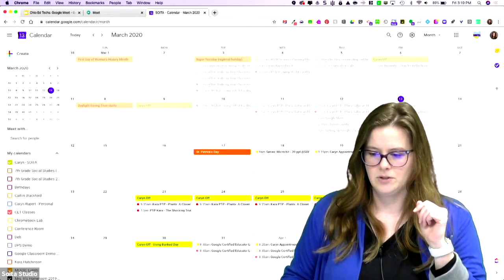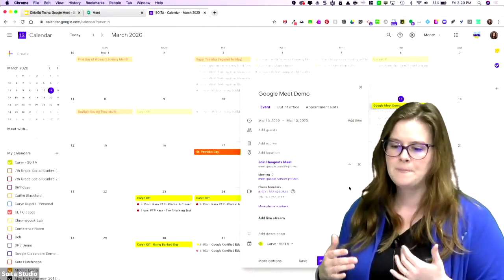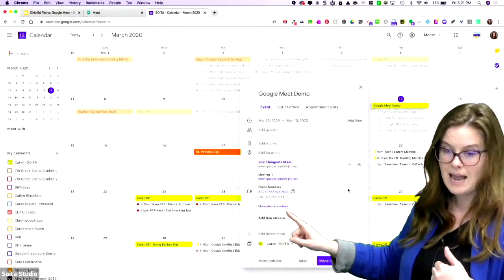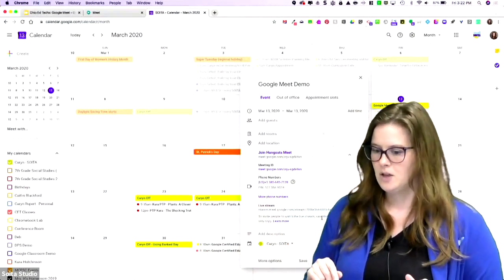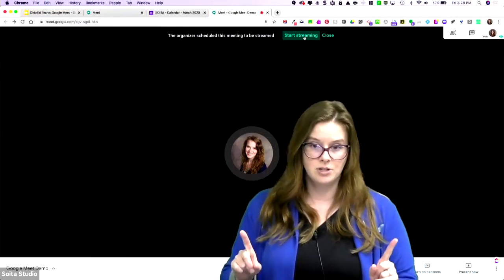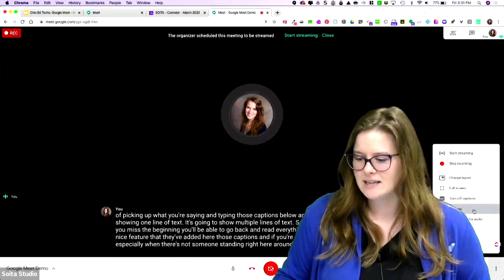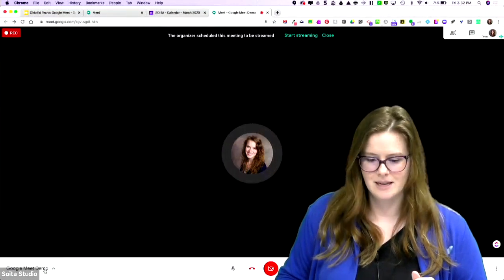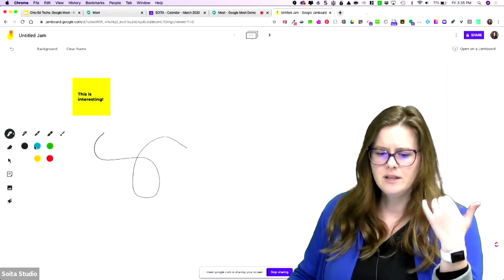Google Meet for Instruction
Caryn Kelly from SOITA introduces how to use Google Meet for online instruction.
Here are other links mentioned in this video
Meet.google.com   -